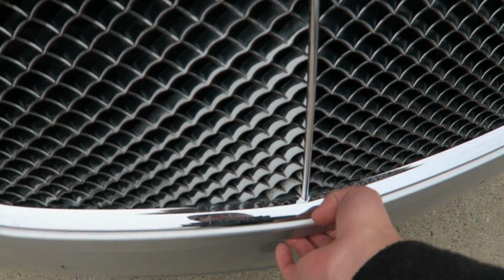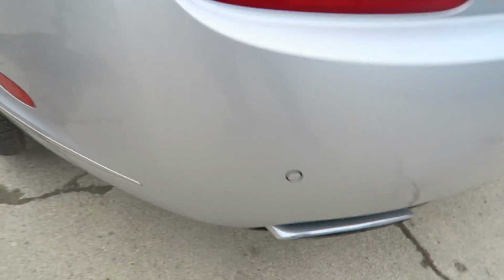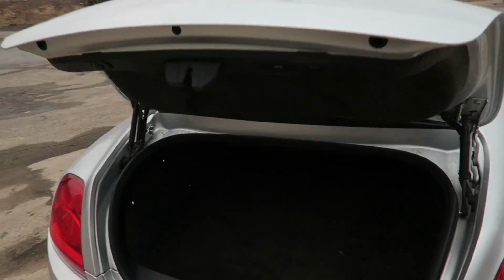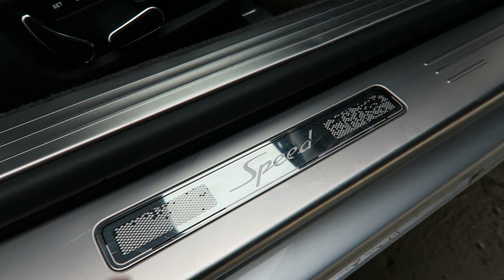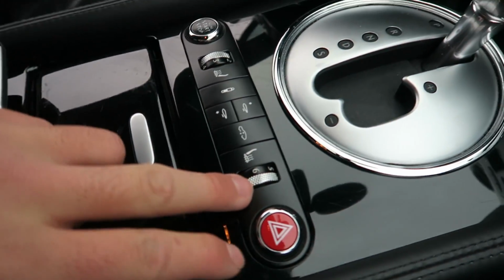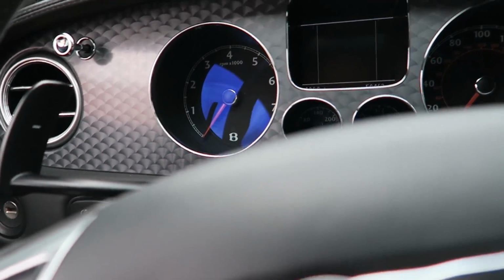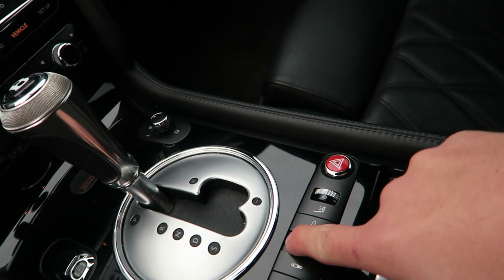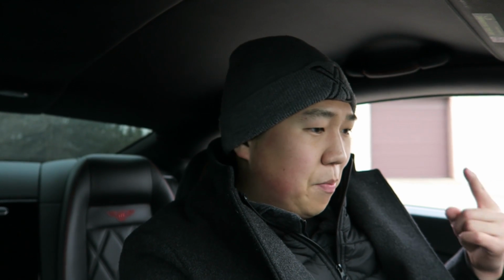$60k Bentley Continental GT Speed Walkaround and Details!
Check out PMC's inventory for this car and many more amazing vehicles!
This is a 2010 Bentley Continental GT Speed, with 50k miles which is now for sale for just under $60,000. Formerly a $200k car, powered by a 6.0L Twin Turbo W12 making 600hp and capable of 200mph, the Continental GT Speed is a super luxury coupe. Certain parts of the car are truly showing their age, but other parts are still vastly superior to many brand new luxury cars. Check out this behind the scenes video and see some of the cool details!